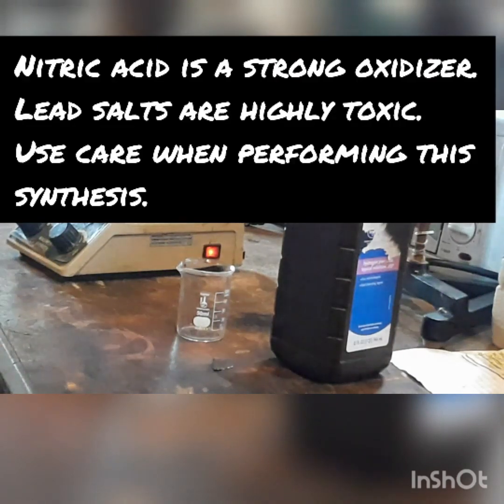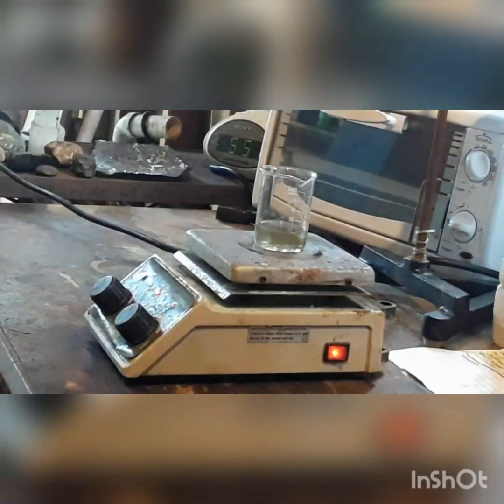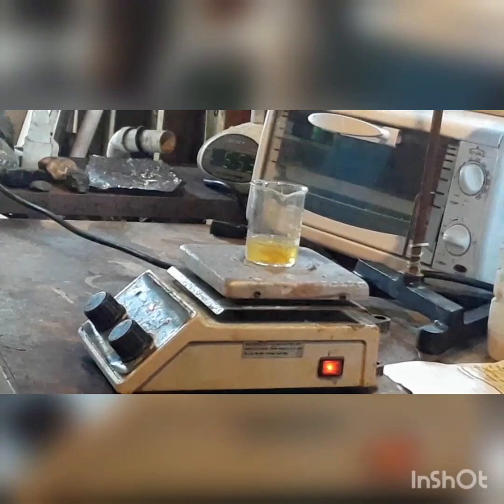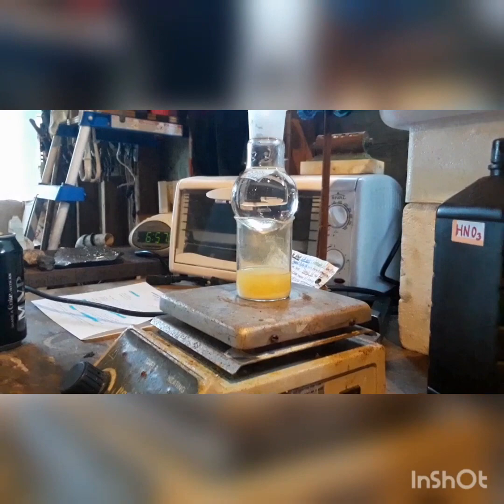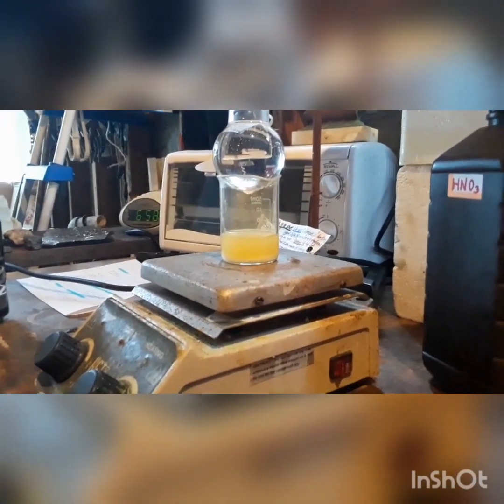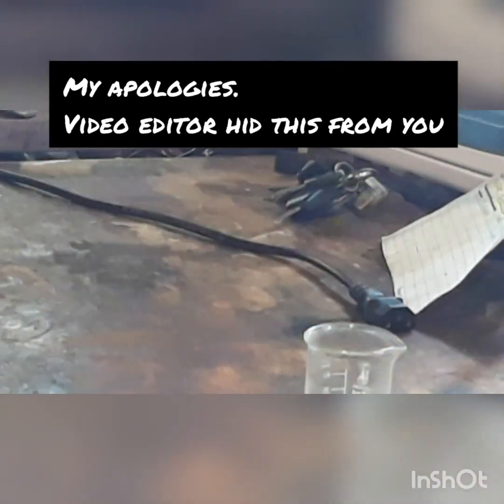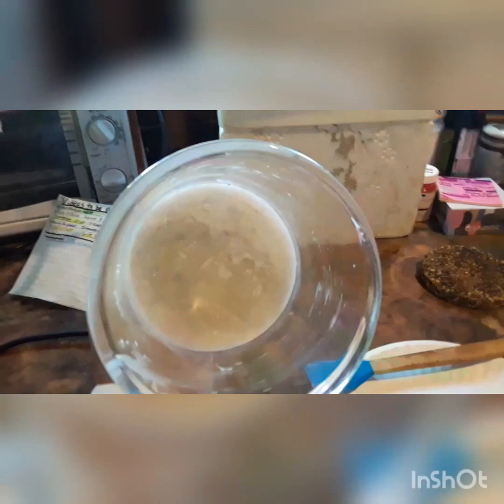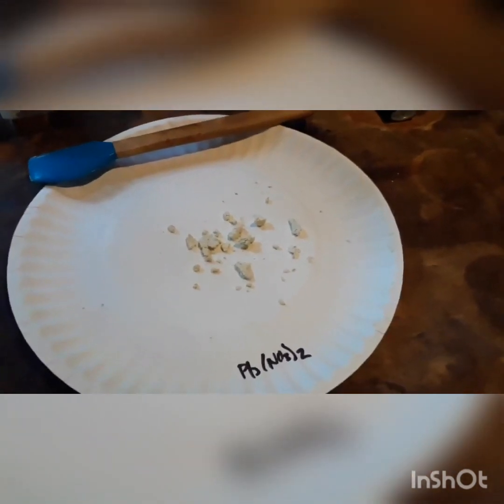Pb(NO3)2 Synthesis (lead nitrate)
In this clip I demonstrate how to add oxygen & nitrogen atoms to elemental lead. Here I used tire weights I found in the road.

This video is very old; from nearly when I started getting intrested in chemistry. It was filmed on a sub par camera, edited with crummy software. Plus, I'm sure I say something stupid in it.😂 So please don't judge me too harshly. lol.

$PbN3Lab

BYS2K Info:

BYS2K's Ebay Joint:

BYS2K's CashTag ID:
$backyardscience2000

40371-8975